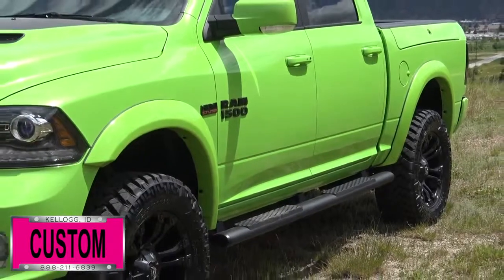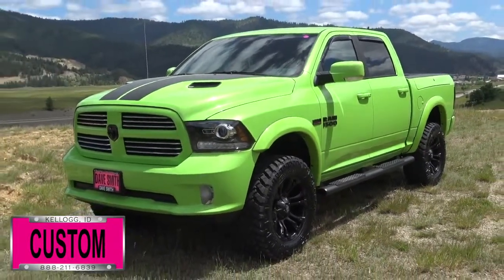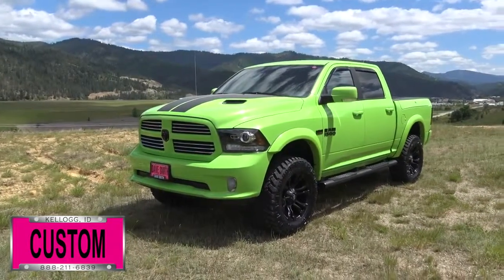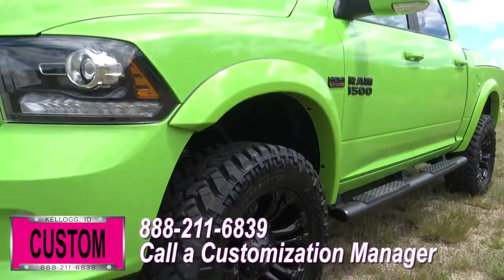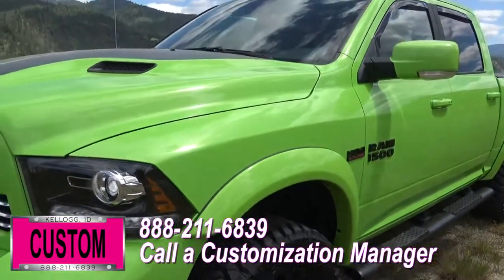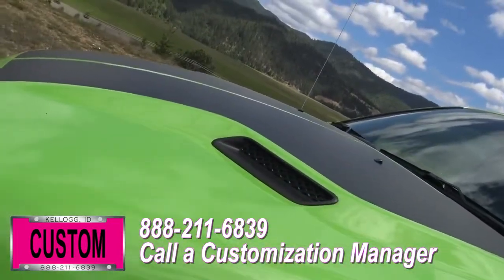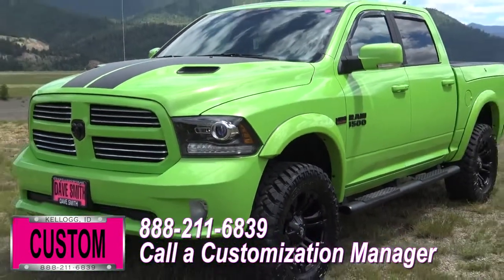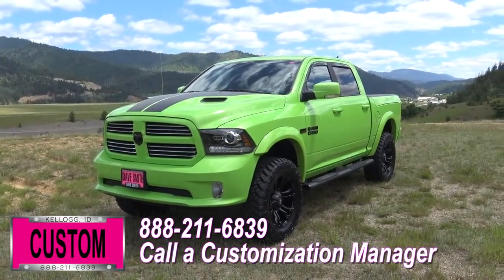Dave Smith Custom 2017 RAM 1500 Sport 74909x Lemon Lime